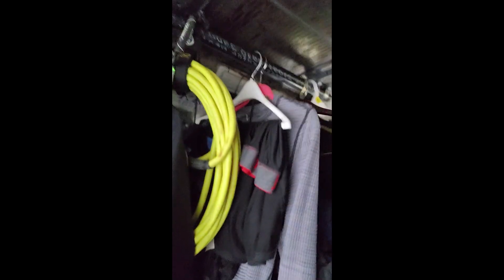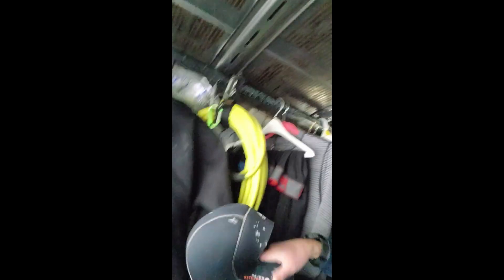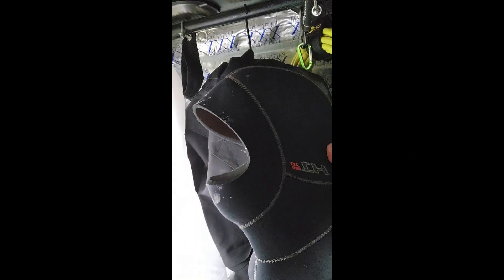Under 40 Degrees || Drysuit Dives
✅ Drysuit Pinnacle Evolution 2

✅ Scuba Diving System

✅ Waterproof Sports Action Camera Kit

✅ Thermal Underwear

✅ Drysuit Undergarment

✅ Polar Evoluted Hood

This video is for those hard-core divers that cold water will not stop them from diving! Although, you should protect yourself and use the best products and equipment for safe and productive dives.

These are the products that I use and recommend to anyone that wants to dive for fun or work underwater.

The Pinnacle Evolution Drysuit is one of the top drysuits with a front zipper that allows the diver to perform any dive without asking anyone to help him zip his suit.

 The Undergarment suit is a must-have suit for dives Under 50 degrees. It will keep your body warm and will avoid getting hypothermia.

If you want your head, hears chicks to stay protected from low temperatures Polar Evoluted Hood is the way to go.
I had many headaches in the past just from diving in cold water. Not anymore!

Watch out for more exciting and engaging videos. Let us know if there are any types of videos that you would like to see, and leave them in the Comment Box. I will be reading you in the comments.